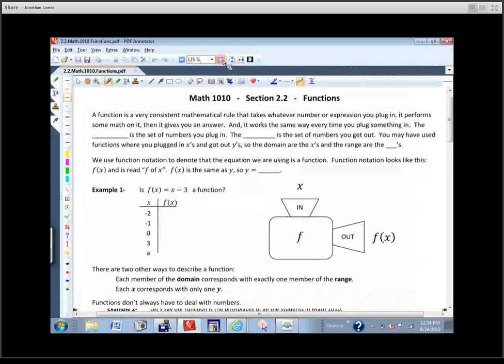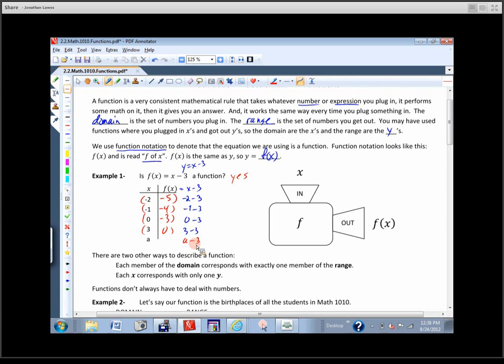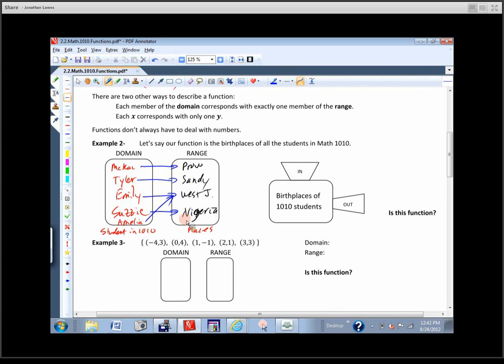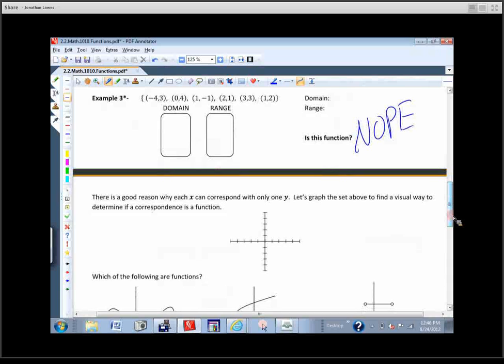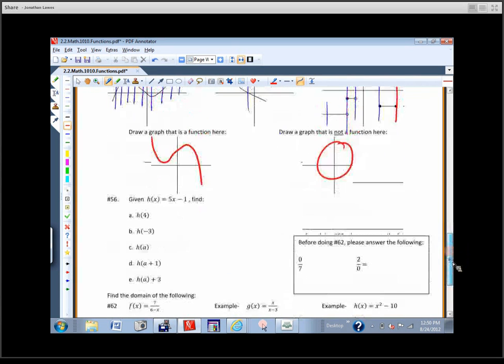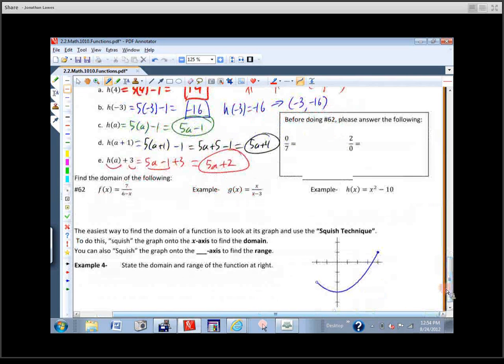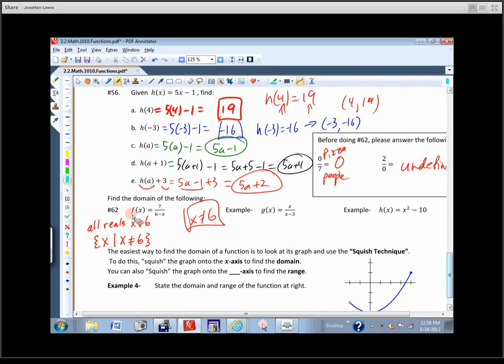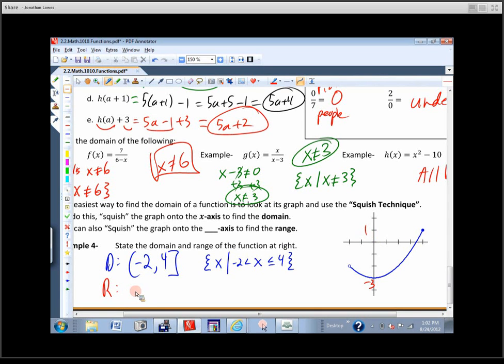2.2 Math 1010 - Functions